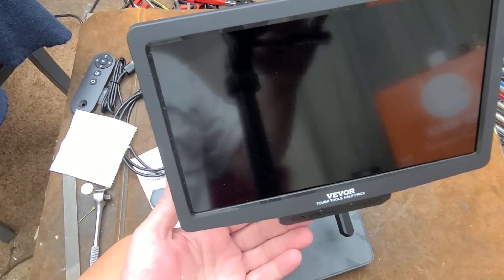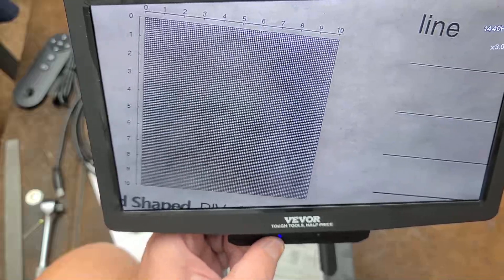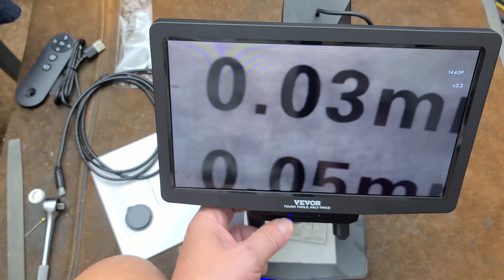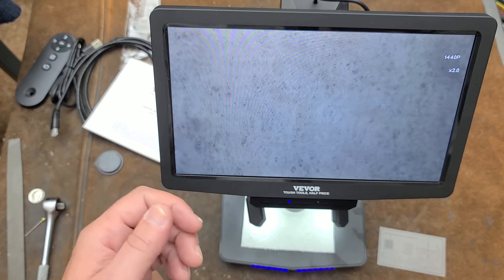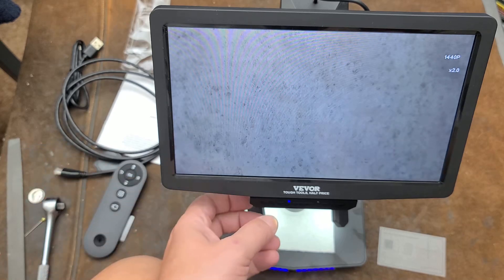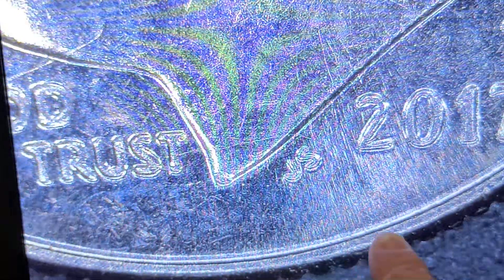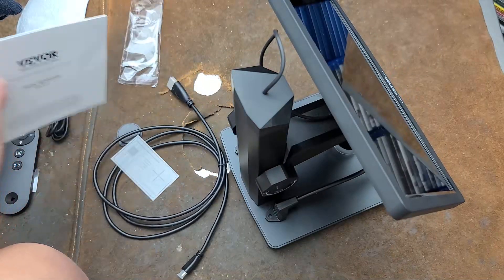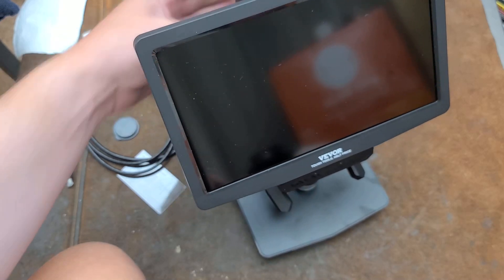Vevor 10" High Definition 1440p Utility Digital Microscope Review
This is a decent digital microscope with 50 megapixel photos and 1440p video with a wide range of object size and a sensor with good dynamic range. I also has a HDMI port so it can plugged into a tv, and can be connected to the computer and used as a webcam type microscope.